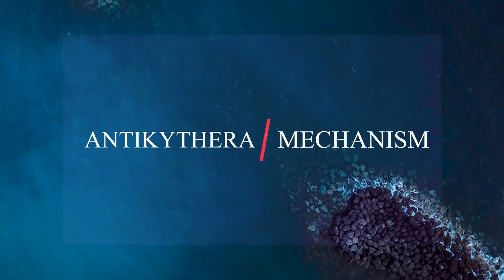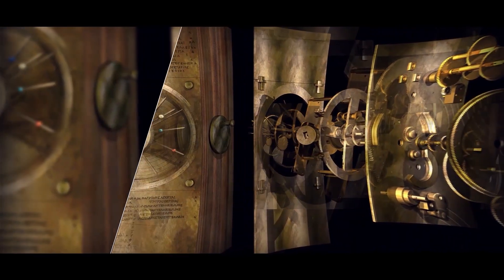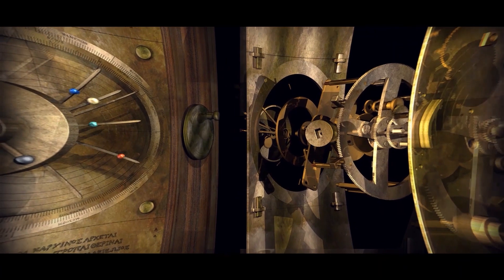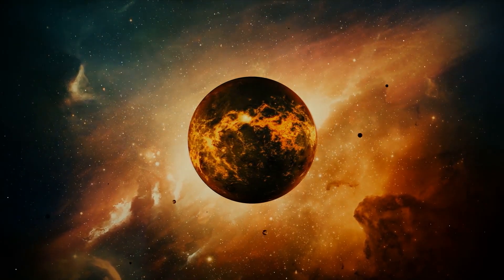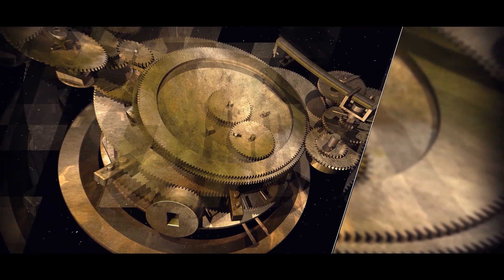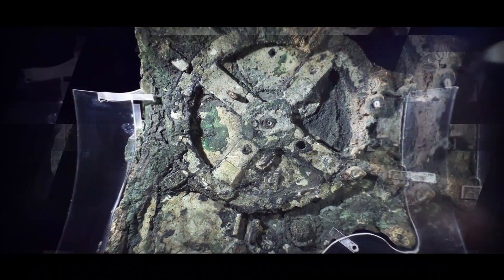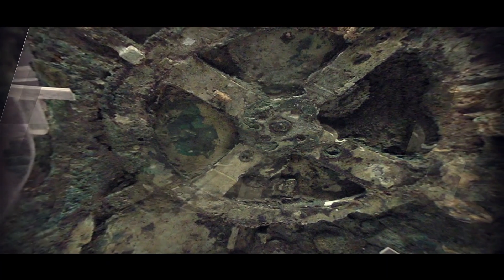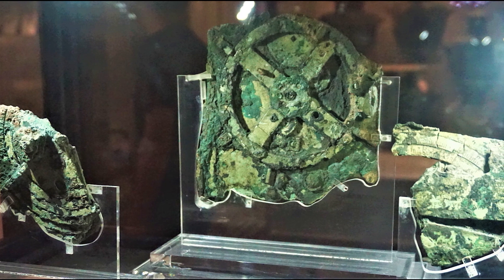They Found a 2,000-Year-Old Computer In An Ancient Ship Wreck! - Ancient Lost Mechanism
Welcome to the 5th Dimension - The Antikythera Mechanism was found and dated to be over 2000 years old, its the oldest computer ever discovered in human history!